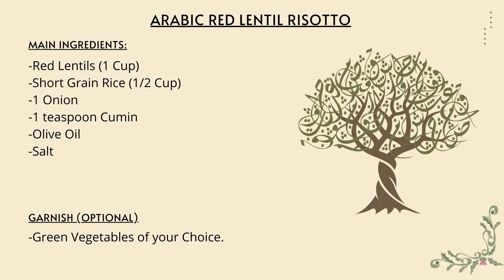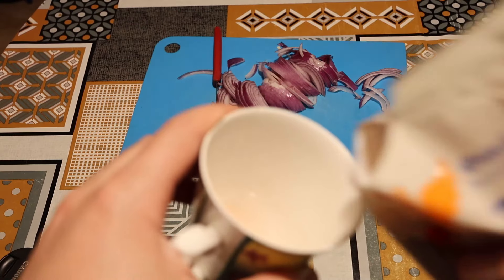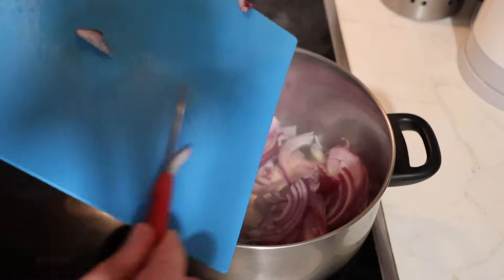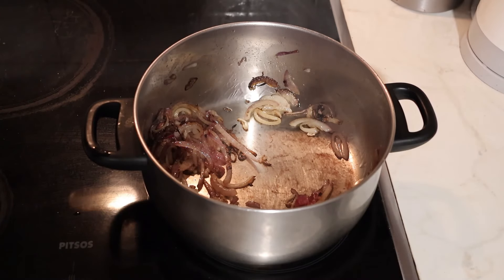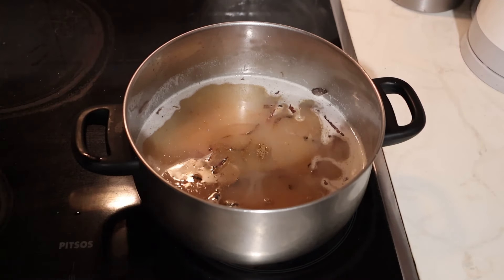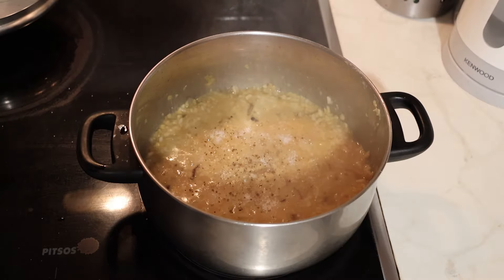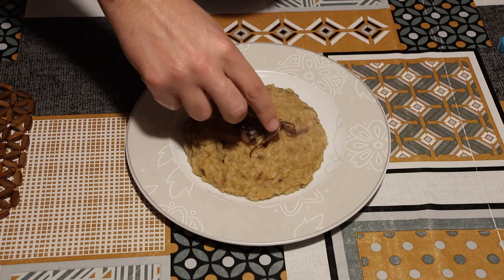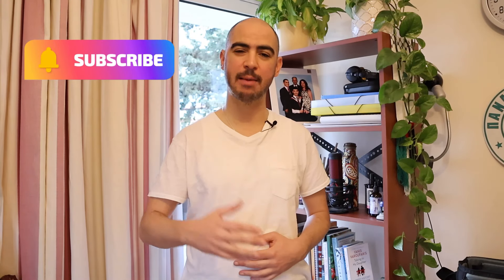Arabic Red Lentil Risotto Recipe!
**Superfood Series EP10**

🌟 Explore the rich and flavorful world of Middle Eastern cuisine with our latest culinary adventure - the Arabic Risotto Recipe! 🌾🍚

In this mouthwatering video, we take you step-by-step through the art of crafting a delicious Arabic-inspired risotto that will transport your taste buds to a world of exotic spices and aromatic flavors. 🌶️🥄

Kassem